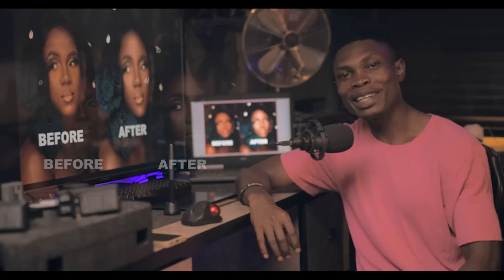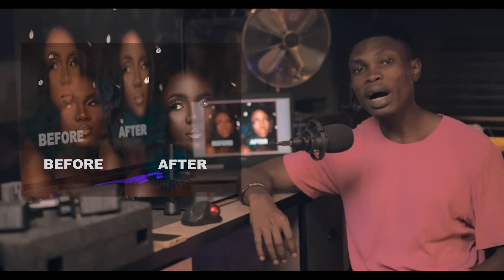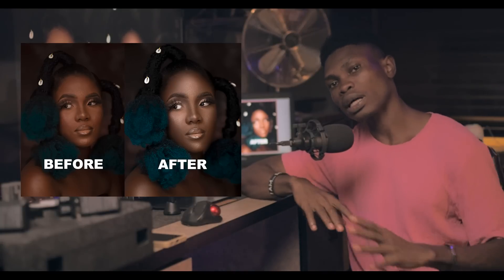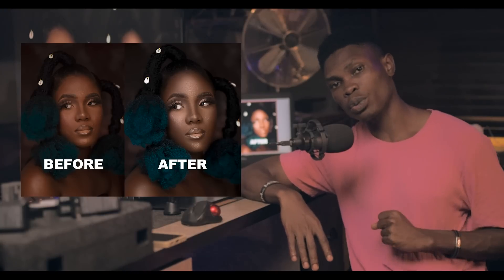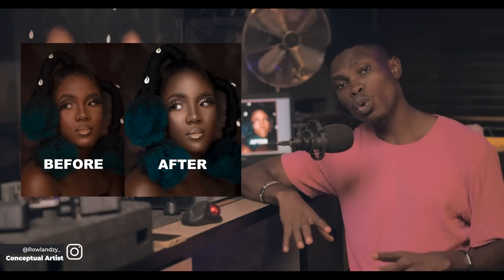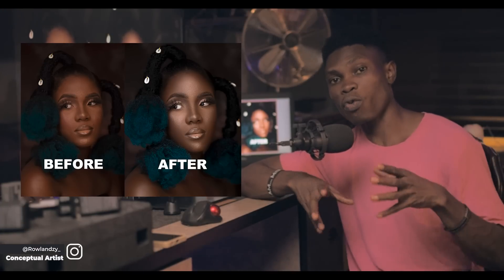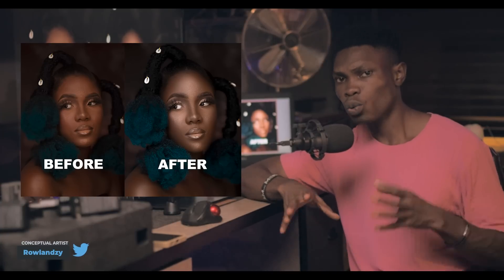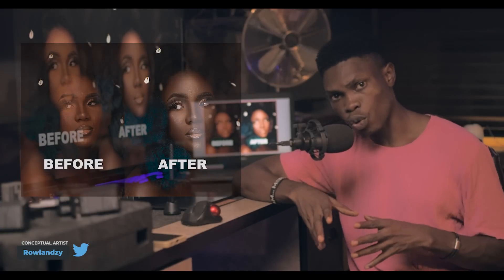The Best Frequency Separation Technique | Melanin Skin Tone Color Grading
How to Make you skin Smooth and retain Details
and color grading of dark skin
2022 Frequency Separation

Photographer | Cinematographer | Graphic illustrator
I DEY TEACH FOR YOUTUBE WITH PIJIN ENGLISH
I GET PLENTY THINGS TO TEACH WE GO DEY USEFUL TO BOTH BEGINNERS AND PROFFESIONALS

Graphics Tablet Huion H640P
Laptop Dell Precision 7510
43' Panasonic 4k Smart Tv as External Monitor